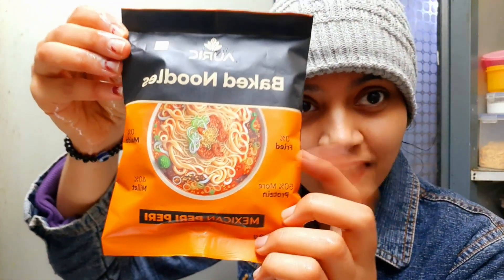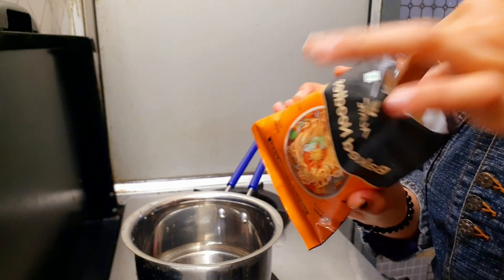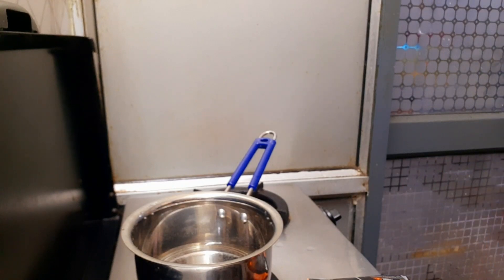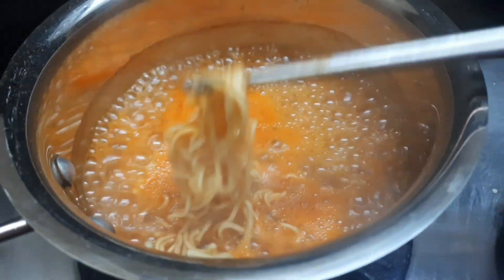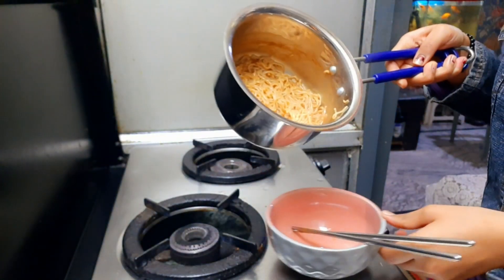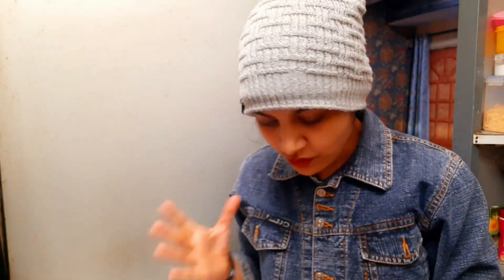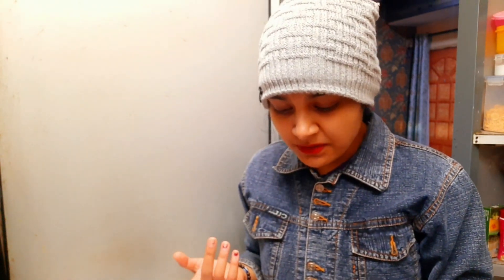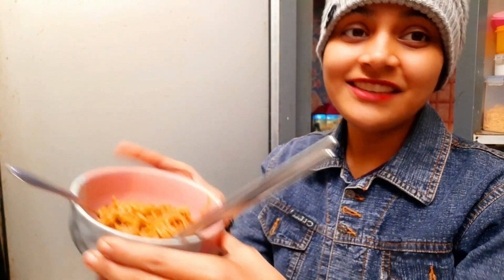Auric baked noodles, Mexican peri peri